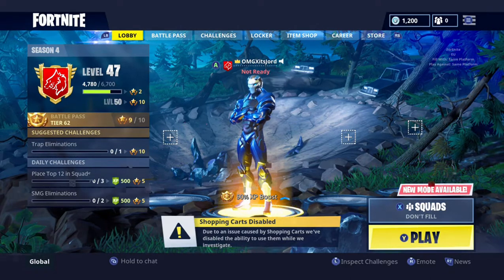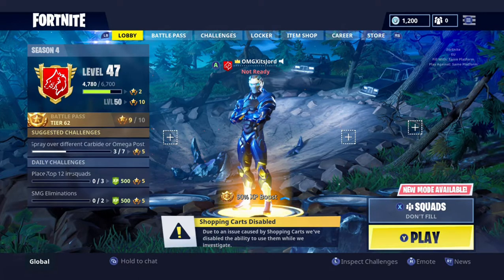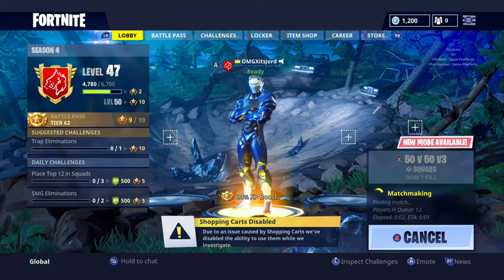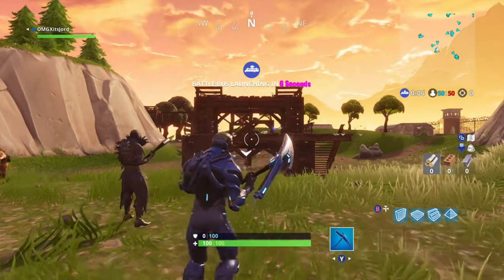*New* 50 v 50 v3 (Fortnite Battle Royale)